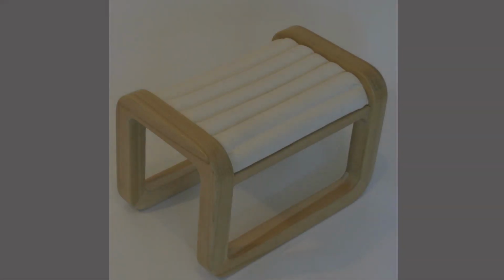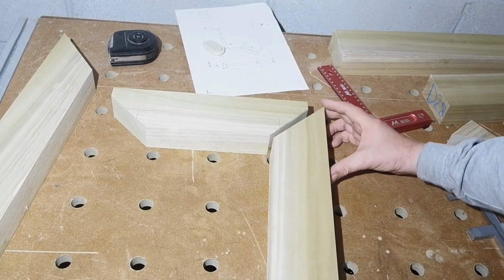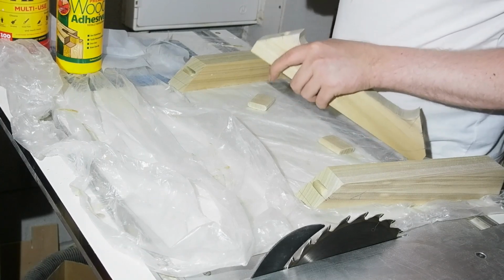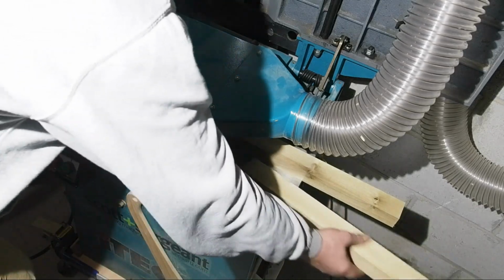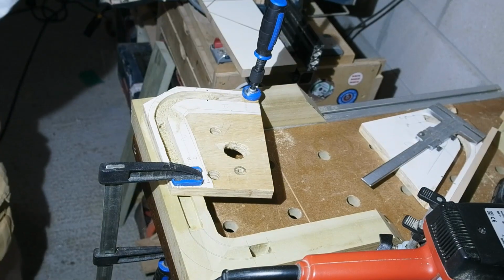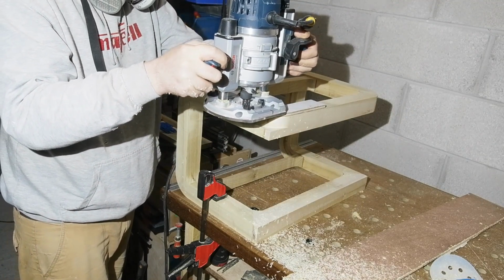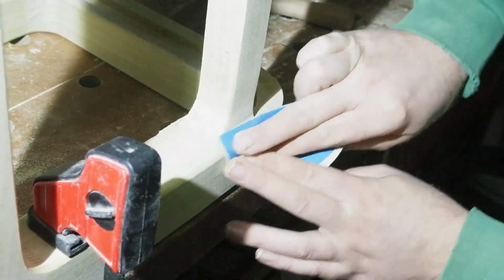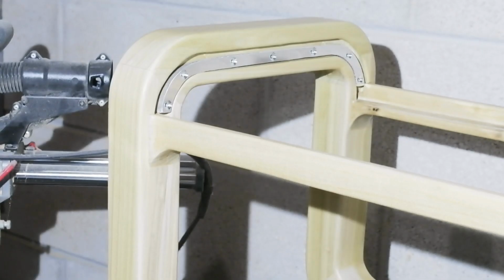Making A Footstool Prototype for A New Lounge Chair Design.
A simple looking footstool or ottoman as some might call it. After changing the look and design of a component half way through the build, I thought about not recording any more footage. I decided to continue though as I think these type of videos are probably more instructive than those where everything is right first go.
Even when you spend time designing a piece, the way you feel about it might change as you bring the design to life. And that's ok.
There's so many one-and-done projects on YouTube that I think showing the prototyping process I'm going through as I try and develop this furniture collection might well be more interesting - or at least a change - for you, the viewer.  I hope so anyway.

I mentioned the compression router bits I've been using from Banggood in the video. They're very competitively priced and for the 4 months I've been using them (and they've been used a lot), they've been cutting really well.

Bearing top compression bit (seen used in the video)

Bearing bottom compression bit

Spiral, double bottom bearing compression bit